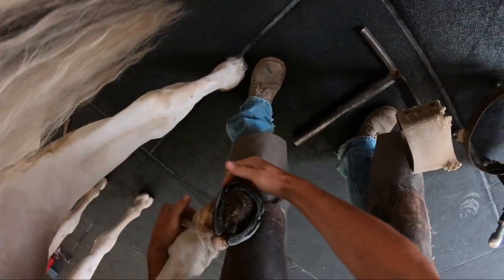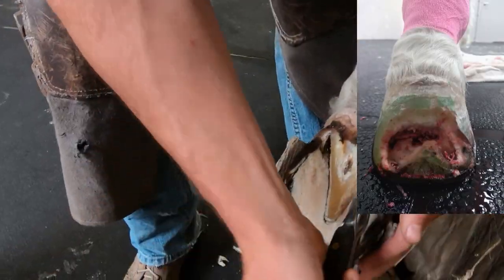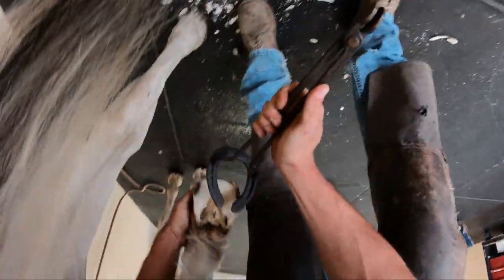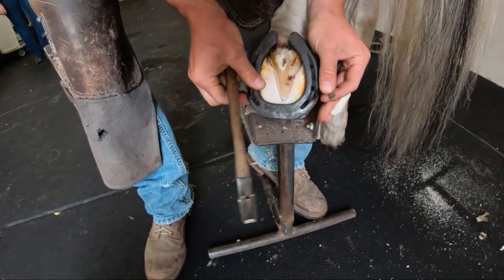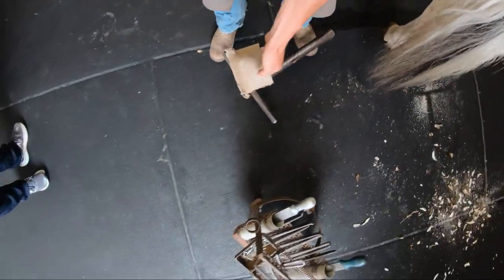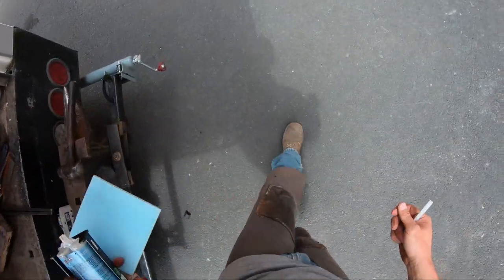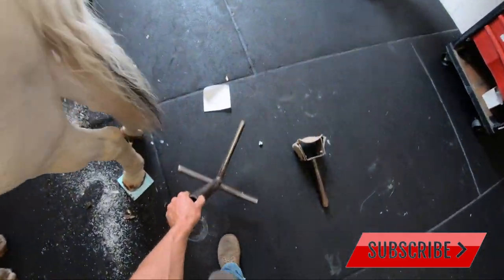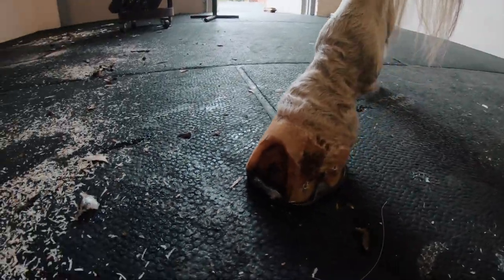Gel Insoles for HORSES?? HORSESHOEING Pinto Bean Ep.5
Things are looking good for Pinto Bean the horse! Here are some links to the videos I have done in the past if you missed them! or head over to my channel and check them out.

T-shirts  / APPAREL
Because of your suggestions and requests:

Here is a link to our shirts being made! She does an excellent job!